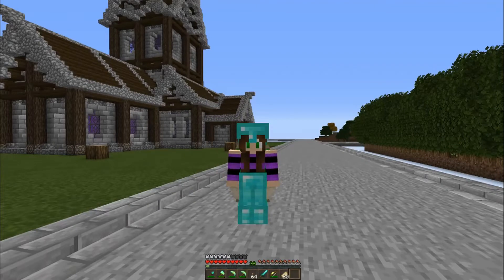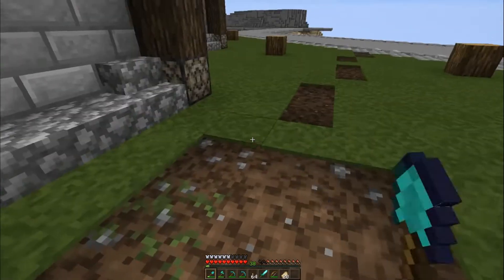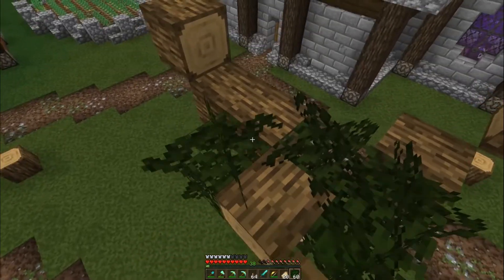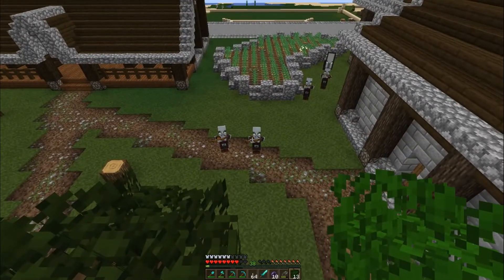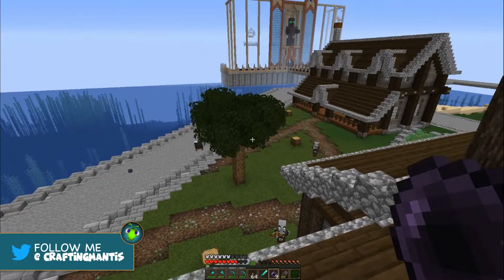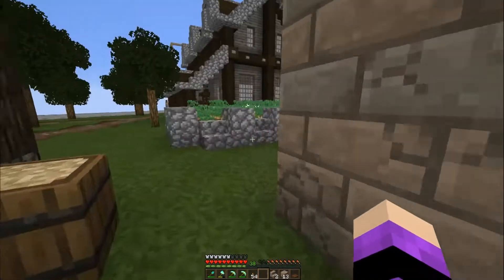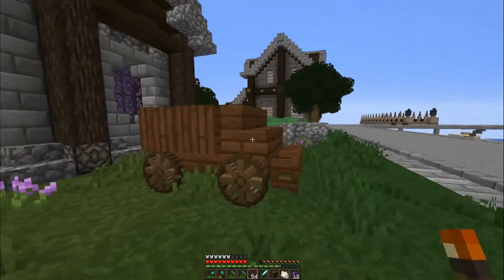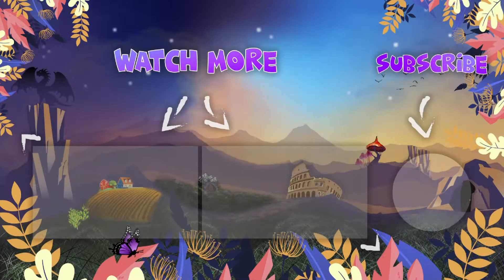Terraforming and Detailing ♥ Ep. 3 ♥ Realm of Vasten Minecraft Lets Play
In this episode of the Realm of Vasten, I work on the grounds around the Church of the End and the Adventurer’s Guild, adding in custom trees and other signs of life.

Public Tour Server:
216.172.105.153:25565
It is currently on-going updates from the Realm of Vasten.

In this series, I work with some of my fellow YouTubers and Minecrafters to create a multitude of builds in a specific district. Each of us will work individually and together to create an epic masterpiece filled with lore and majestic buildings.

● MollusSlime - N/A

♥Texture Pack/Shaders♥
● Little Taste of Vasten v 2.2